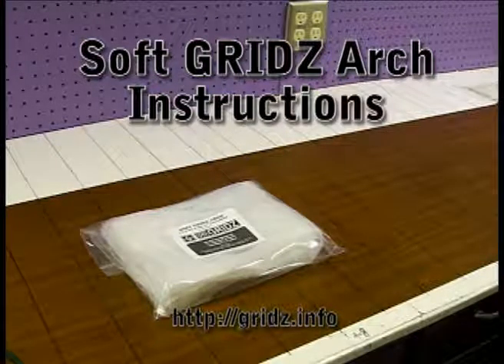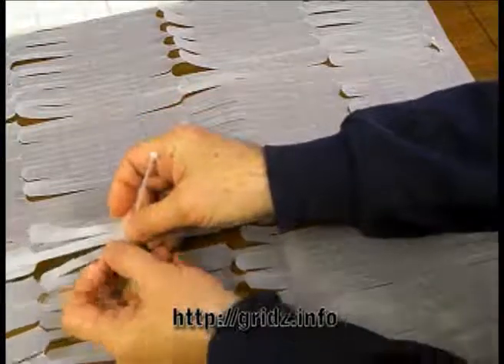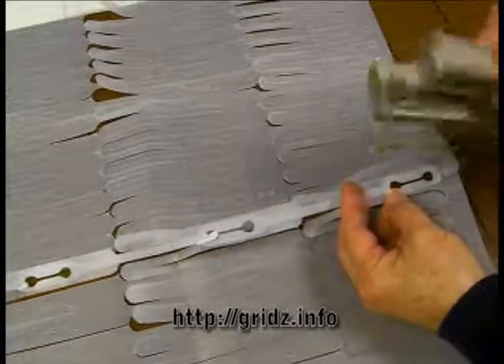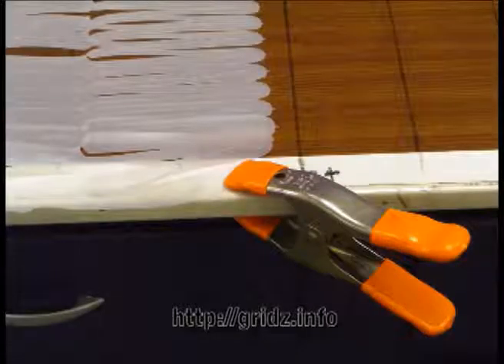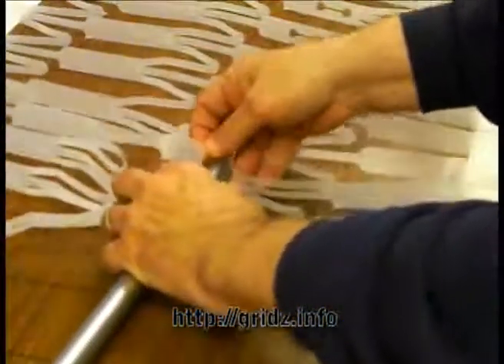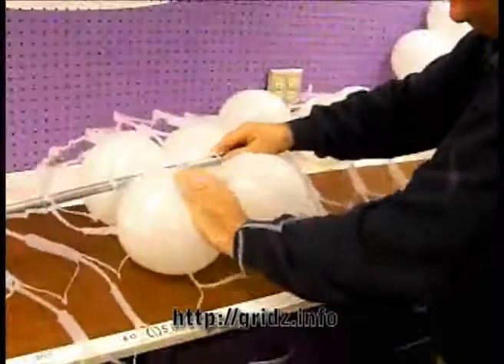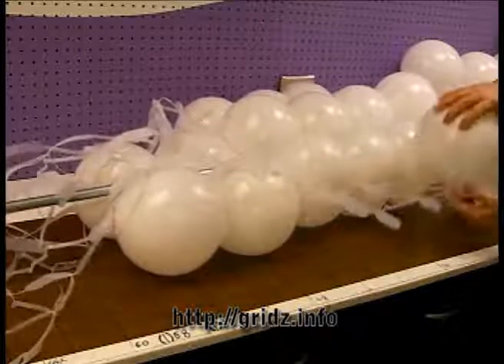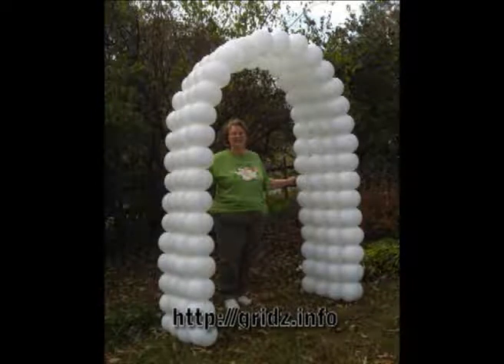REAL GRIDZ™ arch instructions 01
Video instruction for expanding and loading balloons in Rouse-Expand-And-Load™ square grid balloon frame arch.